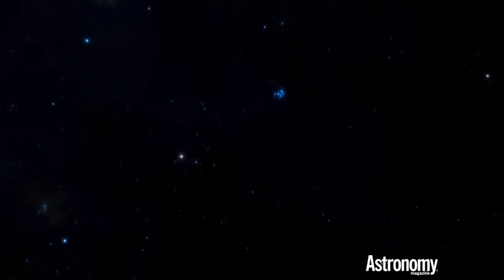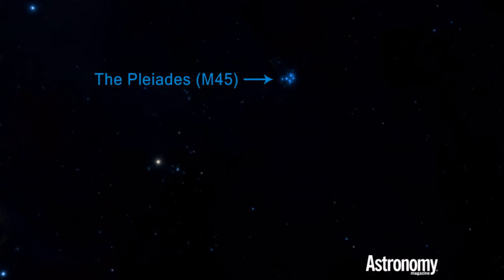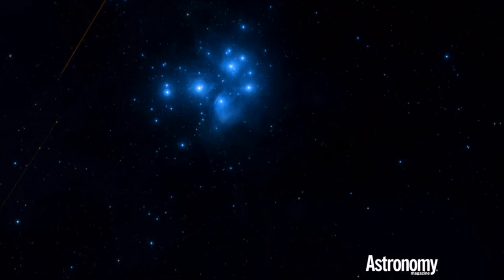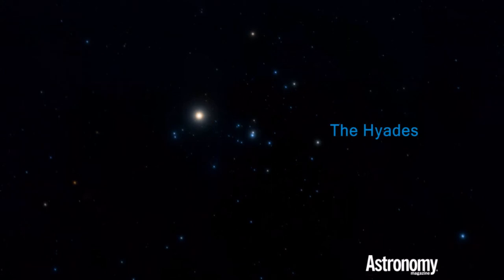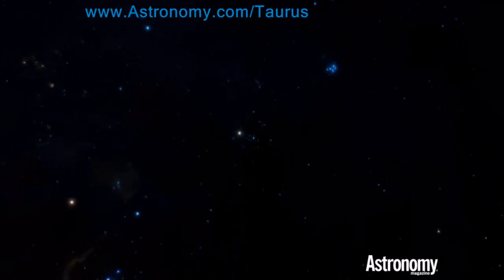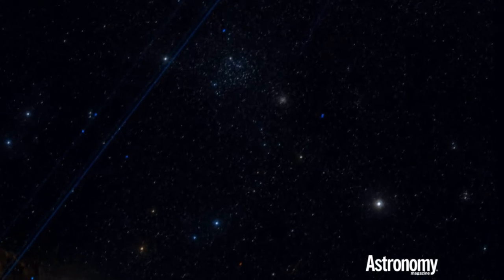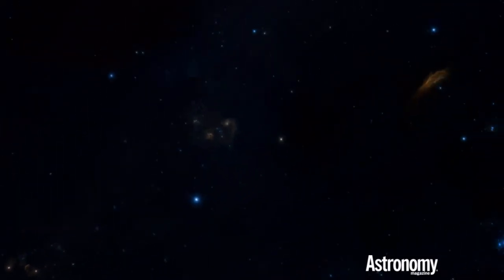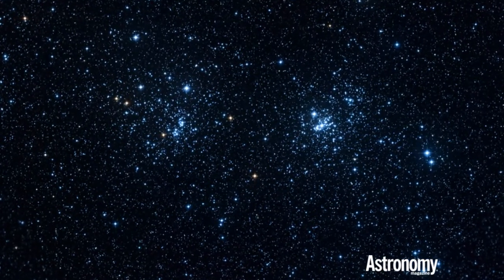Naked-eye open star clusters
To view this material (and more!) in interactive format go

Here are several open star clusters that you can identify without binoculars or a telescope from a dark-sky site.